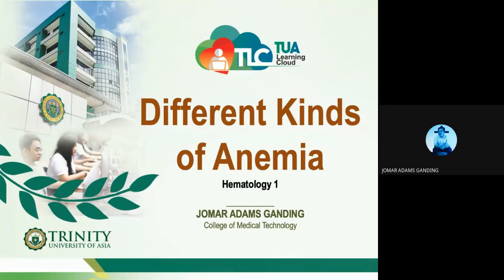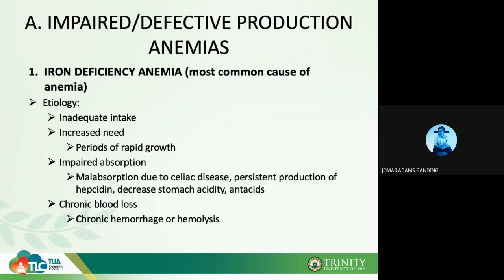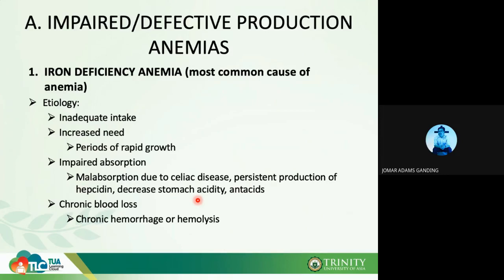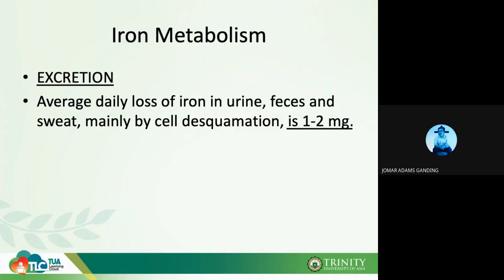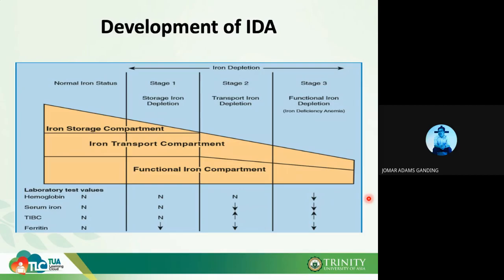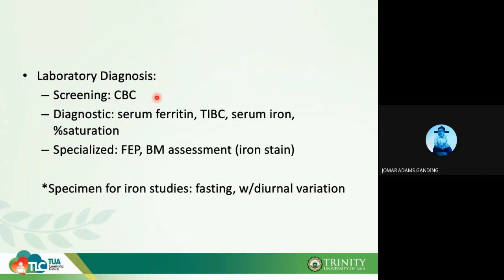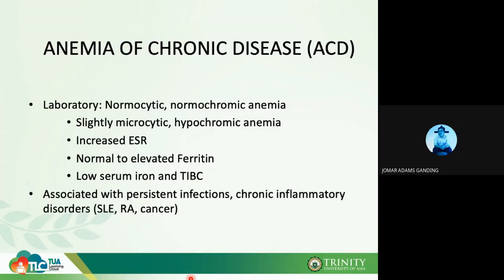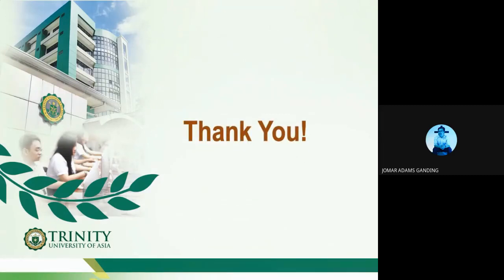7_HEM_111-Different Kinds of Anemia [Part 1]